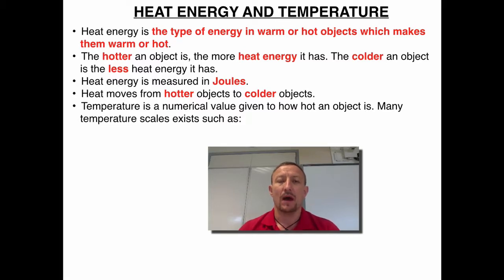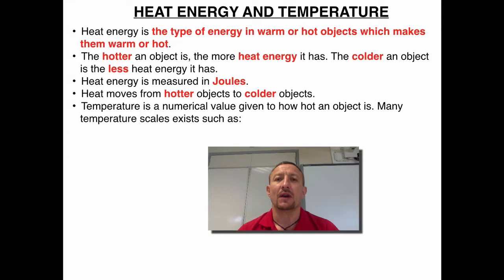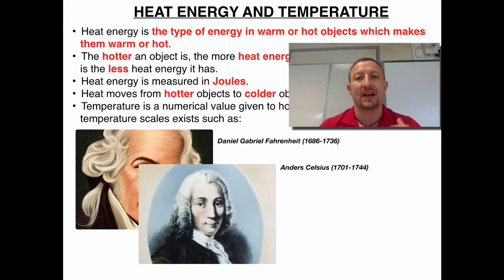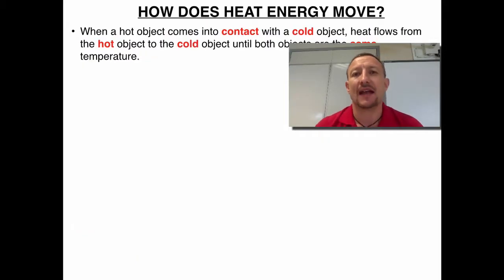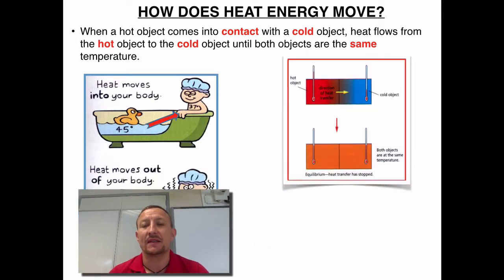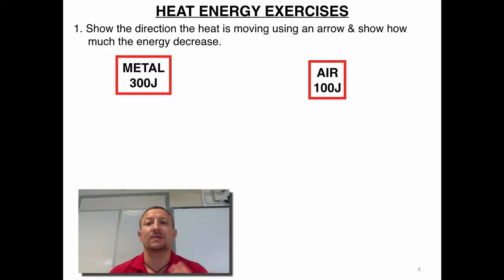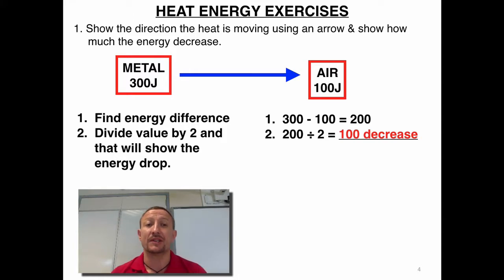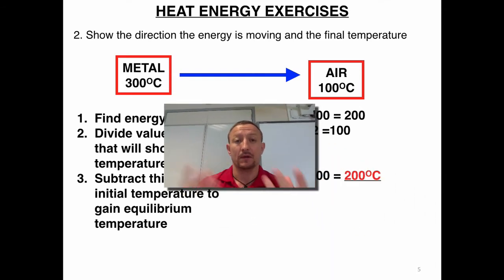Heat, Temperature & Heat Movement